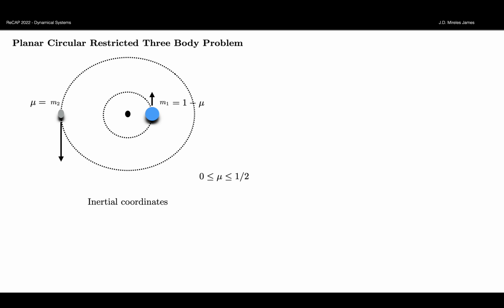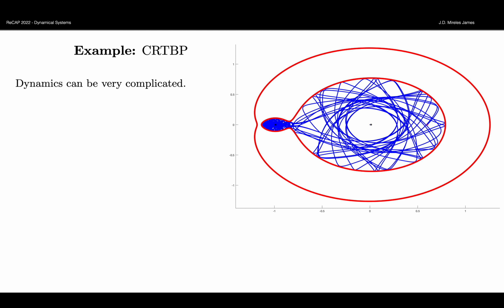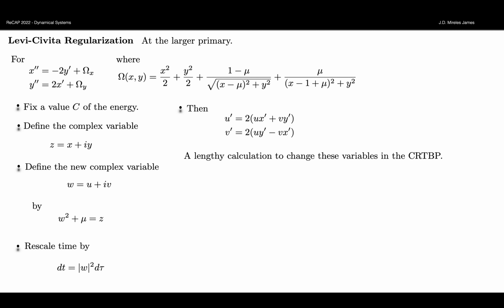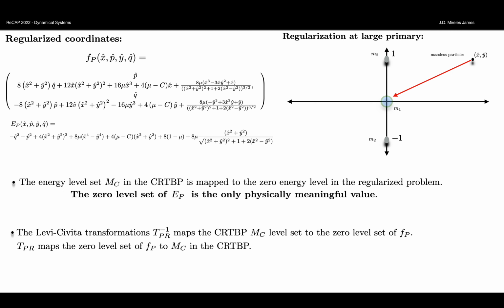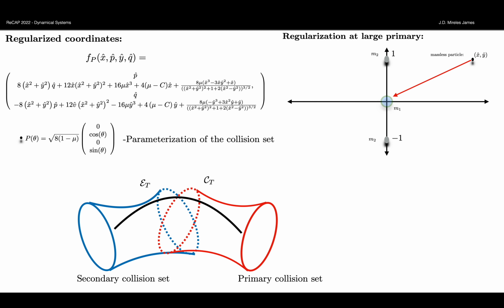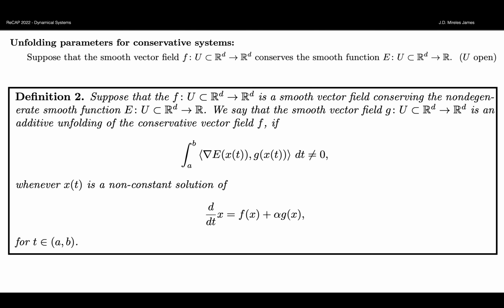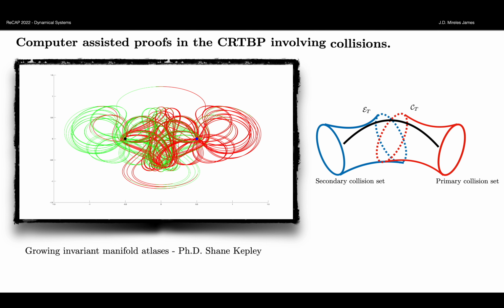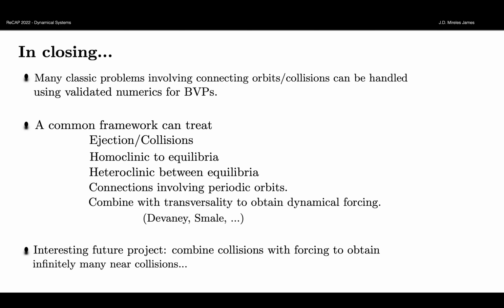Computer assisted proof of collision and near collision orbits in the circular restricted three...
ReCAP 2022 (Mar.13 - 18)

Jason D. Mireles James (Florida Atlantic University)
Computer assisted proof of collision and near collision orbits in the circular restricted three body problem

Abstract:
I will discuss some computer assisted existence proofs for ejection-collision orbits in the planar circular restricted three body problem. These are orbits which collide with of the primary bodies in forward time and collide with the other primary in backward time (the backward time collision is referred to as an ejection). Our argument exploits classical Levi-Civitta coordinates to regularize the singularities, and then formulates the collision orbits as the solution of a two-point boundary value problems in three different coordinate systems. We then employ a Newton-Kantorovich argument, and obtain existence, uniqueness, and transversality of the solution (transversality is relative to the energy level set). One technical point is that, to obtain a balanced system of equations in the energy manifold, we introduce an unfolding parameter which explicitly exploits the conserved quantities in the system. Essentially the same setup is used to compute other special orbits, like periodic orbits and homocliinics passing near or through collision. This is joint work with Shane Kepley and Maciej Capinski.